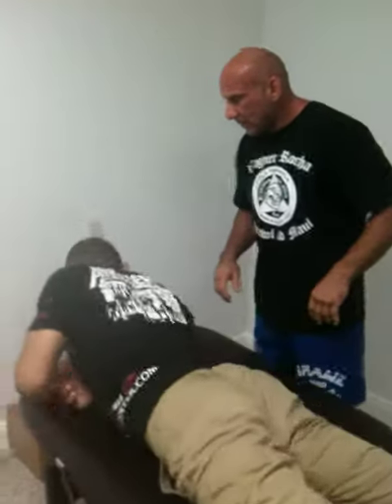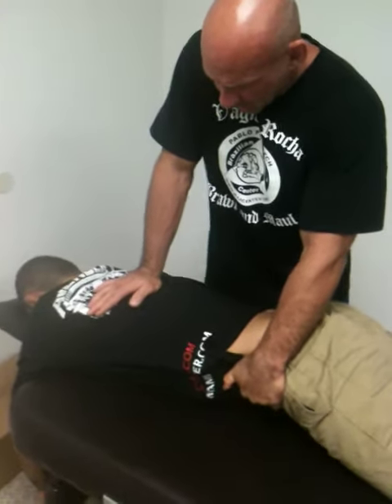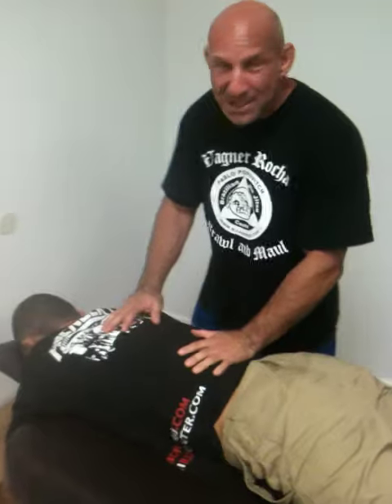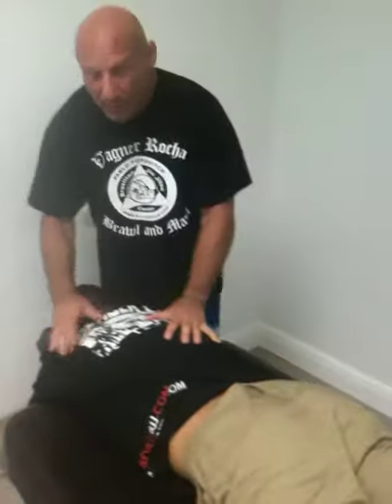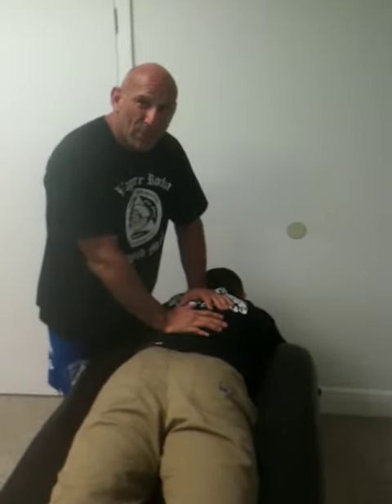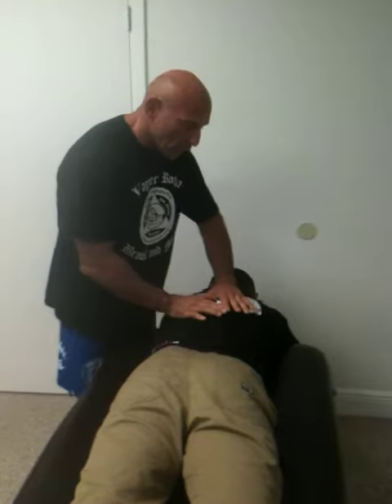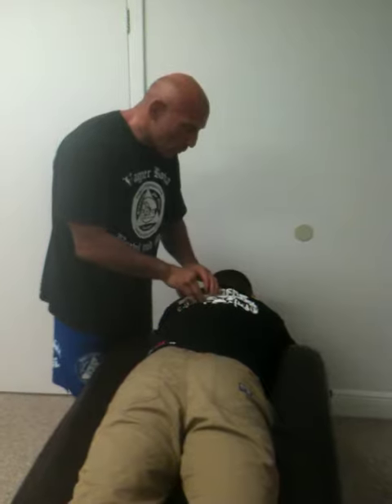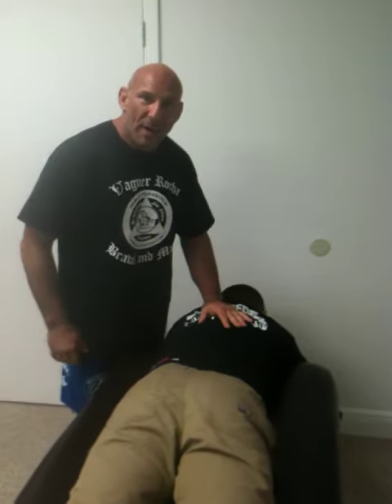Chiropractic Rib Cage Adjustment to Relieve Stabbing Rib Pain for MMA UFC Fighter Vagner Rocha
In this video, Dr. Paul Goodkin performs a quick and effective rib cage adjustment to relieve stabbing rib pain for his good friend, MMA / UFC Fighter Vagner Rocha. Ankle injuries are common among athletes and fighters, and this treatment is a quick and effective way to correct misalignments and prevent further injury. Athletes and fighters depend on their bodies to perform at their peak, and most of them have a trusted chiropractor they visit regularly to help them reach and maintain their full potential.

Prior to graduating and pursuing his career as a licensed chiropractor, Dr. Goodkin formerly played on the USA Rugby Super League. These days, he enjoys scuba diving and regular training in Brazilian Jiu Jitsu. Throughout the years, Dr. Paul has enjoyed the privilege of meeting and befriending professional athletes and fighters from around the world. Many of them stop by regularly for chiropractic adjustments and treatments throughout the year to maintain their peak physical performance both in and out of training season as well as before and after games, competitions, or fights.

This video is part of a series created by Dr. Paul Goodkin to demonstrate some of the chiropractic adjustments and techniques performed here at Goodkin Chiropractic in Fort Lauderdale, FL. If you're in South Florida and looking for a chiropractor who knows the sport as well as the athlete, please call our office or stop by for a visit!